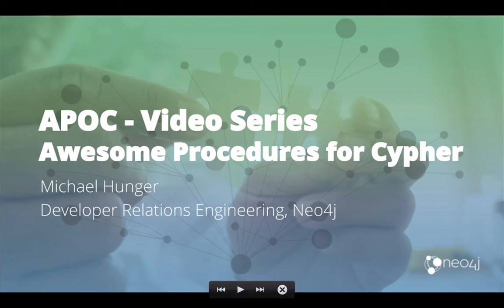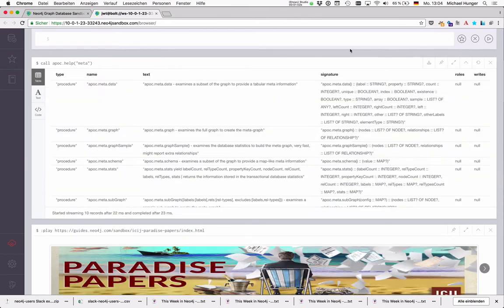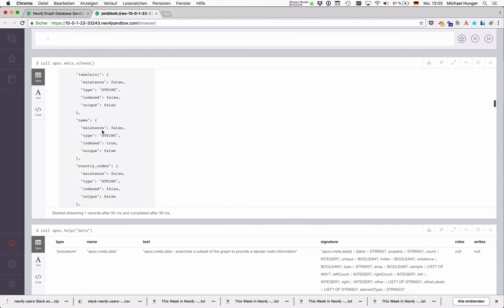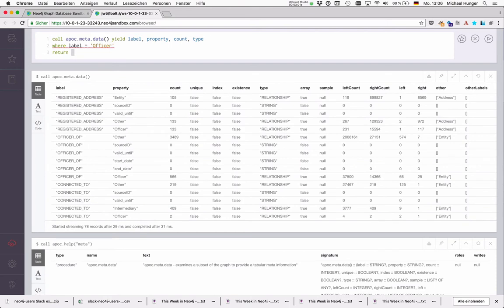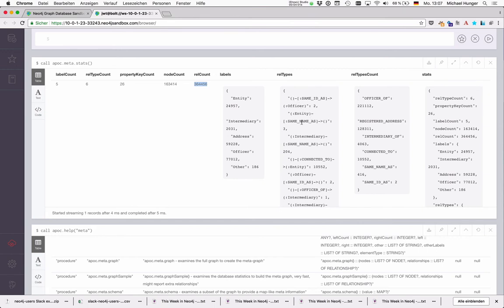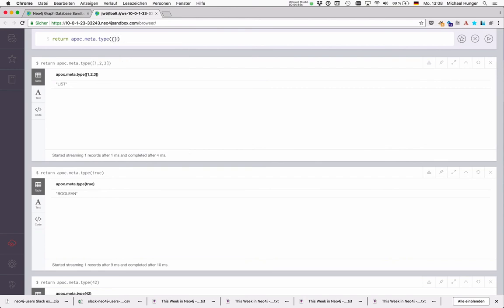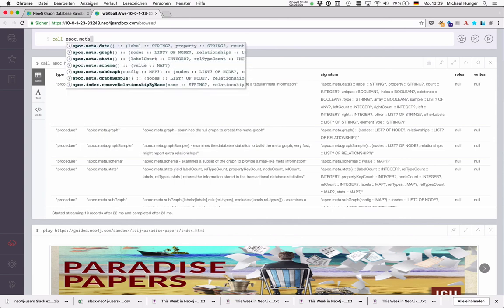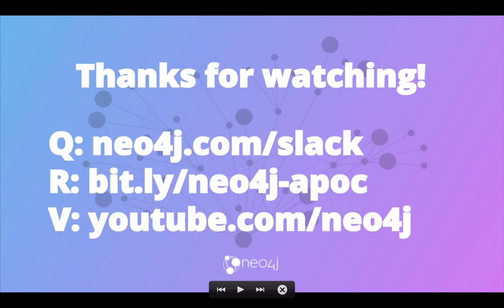Exploring Neo4j Database Metadata in APOC (#3)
While Neo4j is schema-free, it holds quite a lot of meta-data which you can access via apoc. This meta gives you information about node and relationship-counts but also, degrees, property types and more.